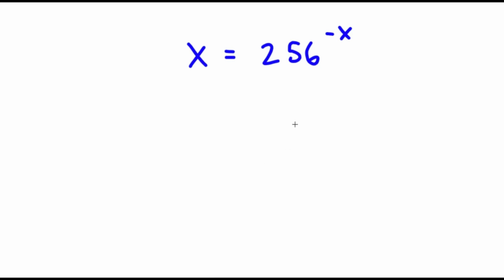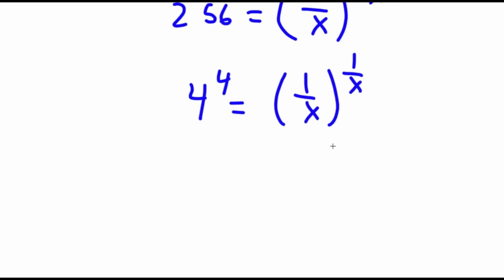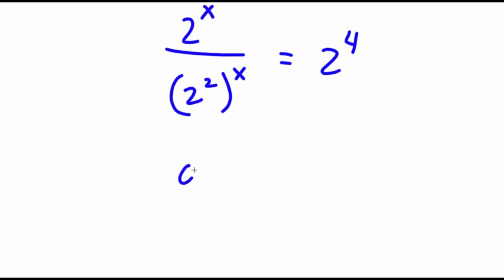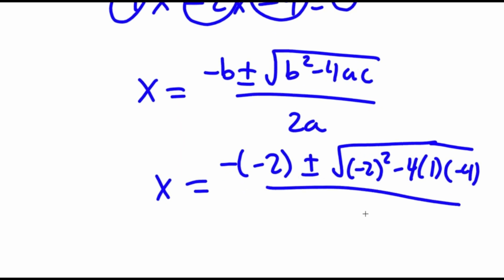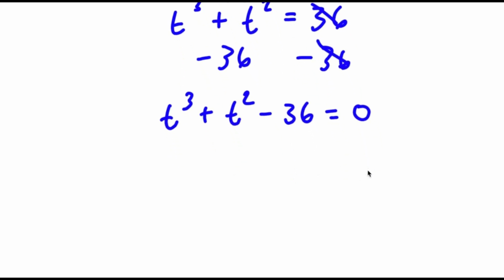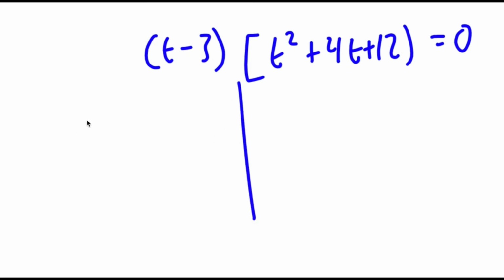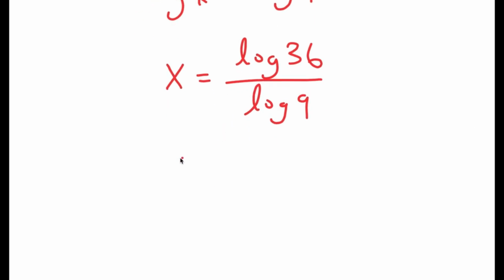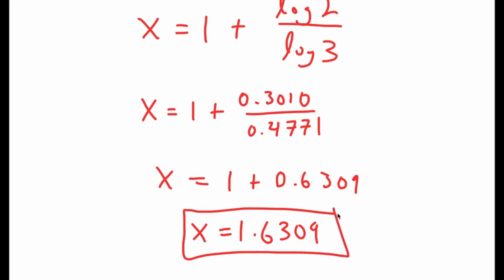Solving An IMPOSSIBLE Equation | Disproving The Laws of Mathematics